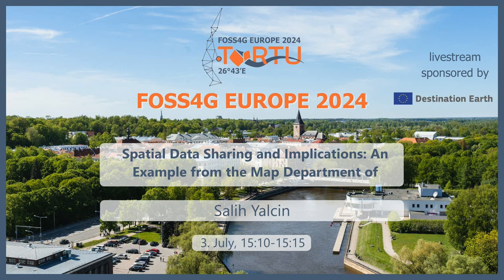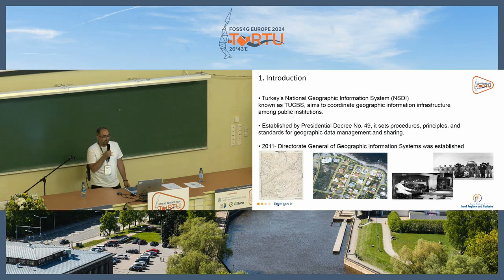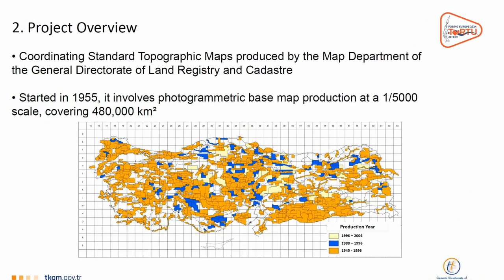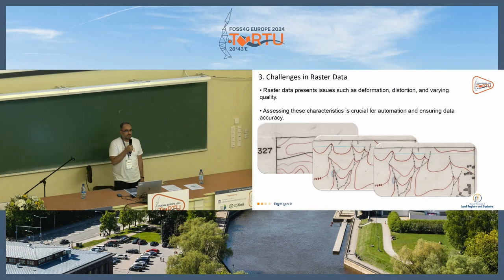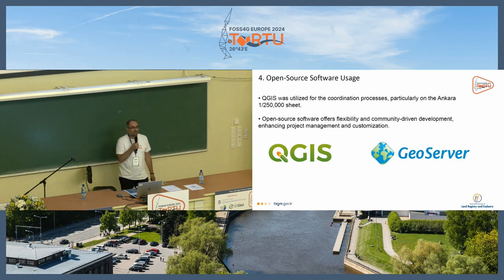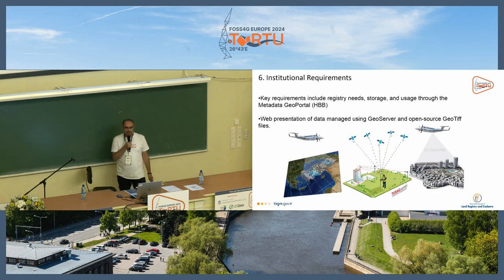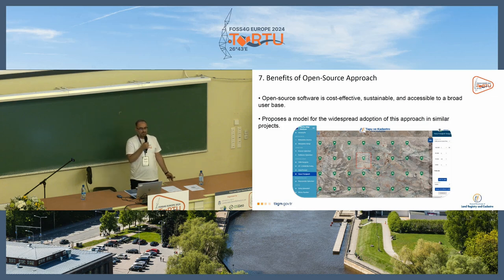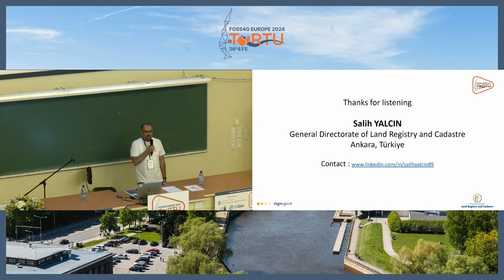FOSS4GE 2024 | Spatial Data Sharing and Implications: An Example from the Map Department of ...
In our country, coordination among public institutions for the Turkey's National Geographic Information System (NSDI) (Türkiye Ulusal Coğrafi Bilgi Sistemi - TUCBS) and its infrastructure, the establishment of goals and strategies, the generation and maintenance of geographic data within the thematic areas of geographic information, and ensuring its currency, management, use, access, security, sharing, and distribution are determined by the procedures, principles, and standards to be developed with the Presidential Decree No. 49.
This proposal covers the project for coordinating Standard Topographic Maps produced by the Map Department of General Directorate of Land Registry and Cadastre, highlighting significant developments in map management processes and the successes of the project, along with the detailed use of open-source software. The Department, through its photogrammetric base map production at a 1/5000 scale since 1955, examines efforts to digitize a 480,000 km² dataset. The characteristics of raster data, focusing on deformation, distortion, and quality issues in scanned data at different resolutions, are investigated to assess their suitability for automation. The testing conducted within the project includes the coordination processes using QGIS on the Ankara 1/250,000 sheet, emphasizing the contribution of open-source software to the project. The flexibility and community-driven development of open-source software have facilitated more effective project management and customization of the software. Test results indicate the successful coordination of 1,967 raster sheets and demonstrate the feasibility of more extensive testing through remote working methods.
The proposal also dives into institutional requirements related to 1/5000 sheet demands, such as registry needs, storage requirements, usage through the Metadata GeoPortal (Harita Bilgi Bankası - HBB), and web presentation. The management of open-source GeoTiff files used in the presentation with GeoServer is particularly emphasized, illustrating how storage needs change during the presentation. The use of open-source software is highlighted for its cost-effectiveness, sustainability, and increased access to a broad user base, proposing a model for the widespread adoption of this approach in similar projects.
In conclusion, this work emphasizes improvements in the map management processes of the General Directorate of Land Registry and Cadastre and the successes achieved in the coordination of Standard Topographic Maps, advocating for the adoption of this open-source approach in comparable projects.

Salih Yalcin

Room: Destination Earth (Van46 ring) @ 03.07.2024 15:10:00